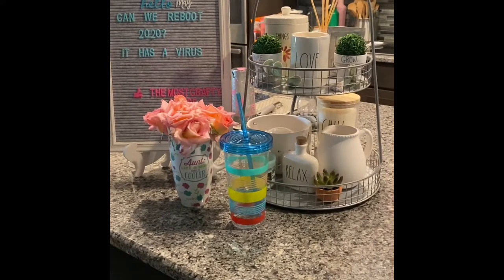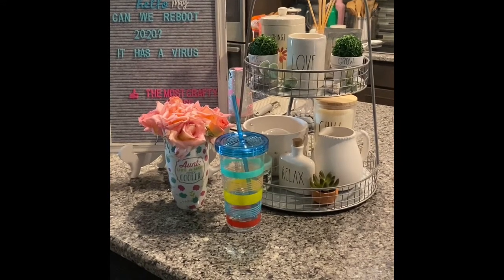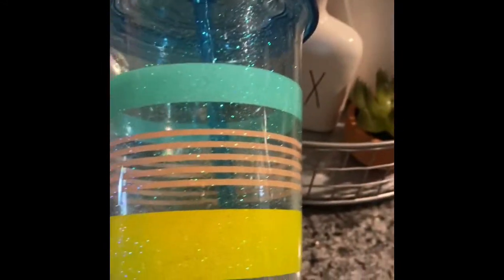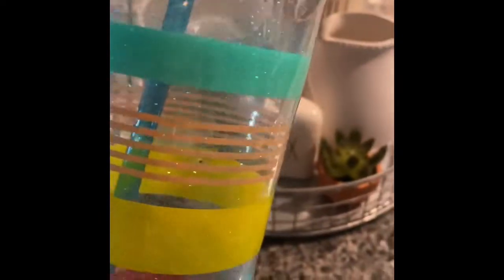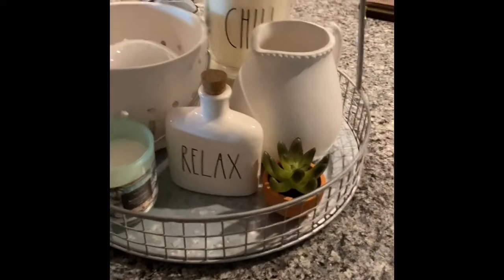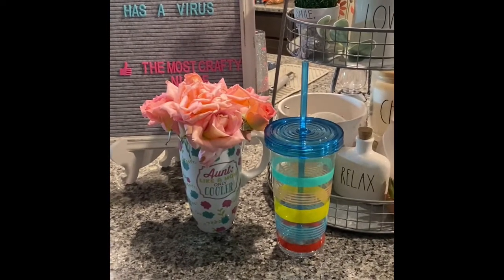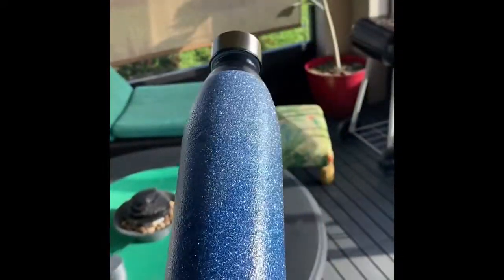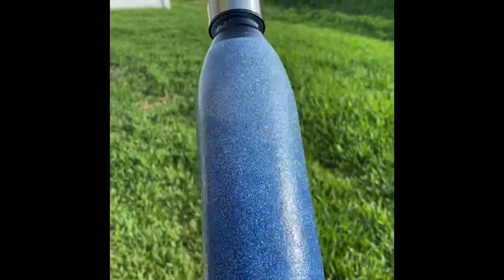Glitter epoxy tumbler, just a little bit of glitter sparkle to your acrylic tumbler.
Glitter epoxy tumbler, this video is to show how you can add a small amount of sparkle to your acrylic tumbler. Just a minimal amount of epoxy with a dash of glitter to give a sunlight sparkle to your acrylic tumbler. Additionally I hope you don’t mind, I had a viewer who wanted to see a spray modpodge sealed tumbler I previously done in the sunlight. So this was a good video to show that. Have an amazing day. I have the mentions videos linked below: